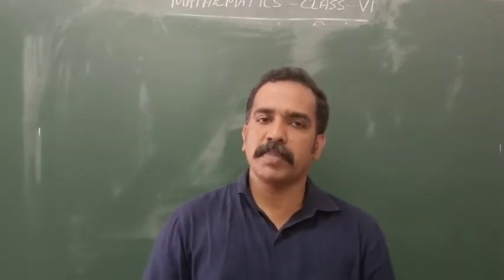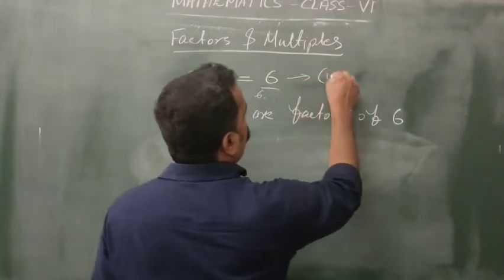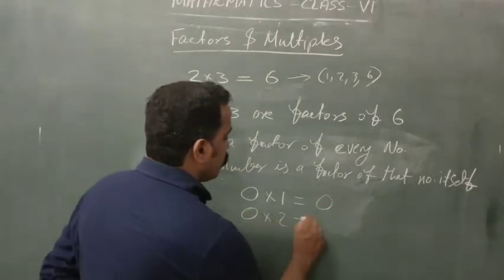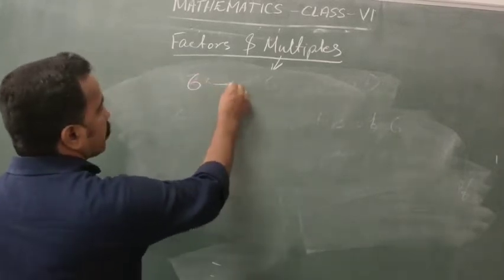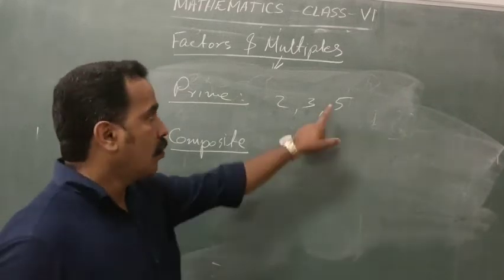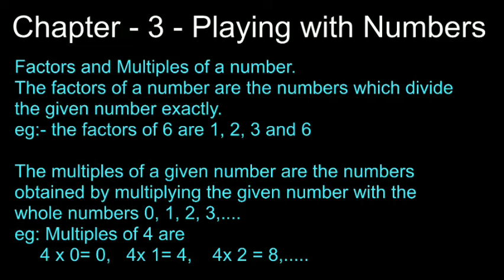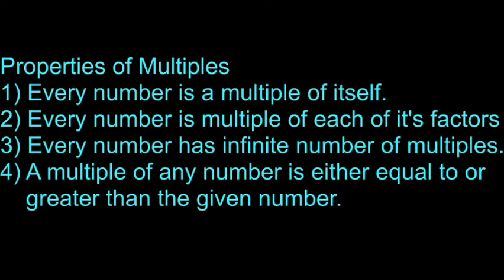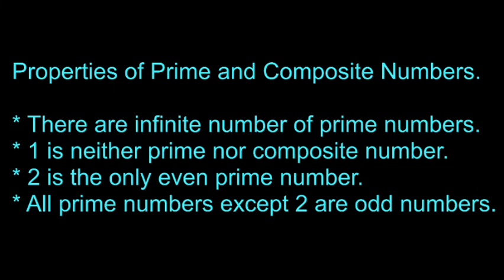Class 6 Mathematics Sanju sir part13